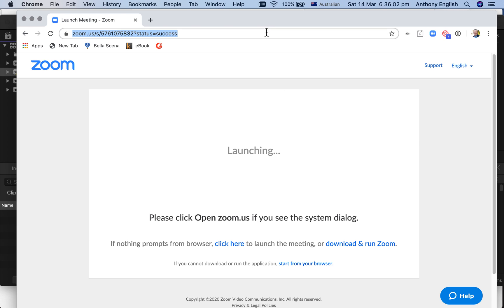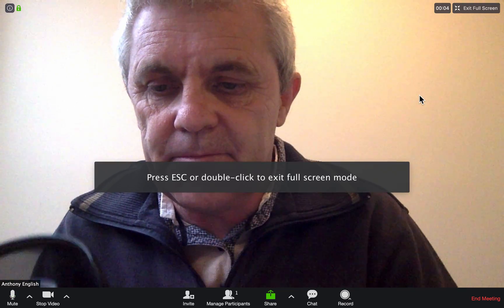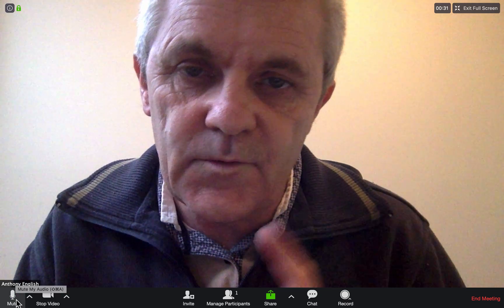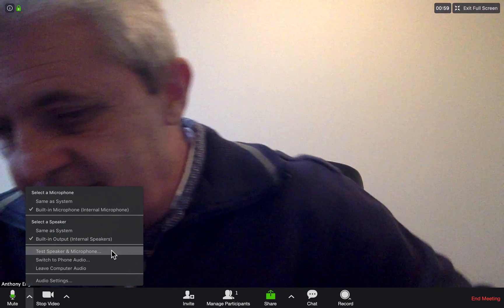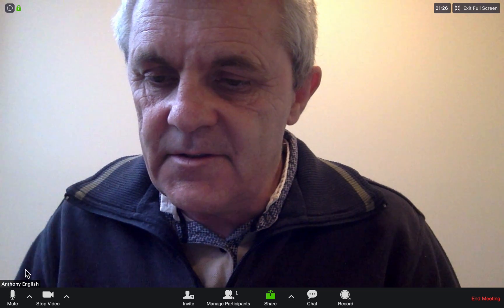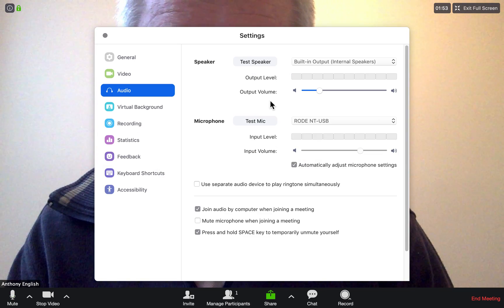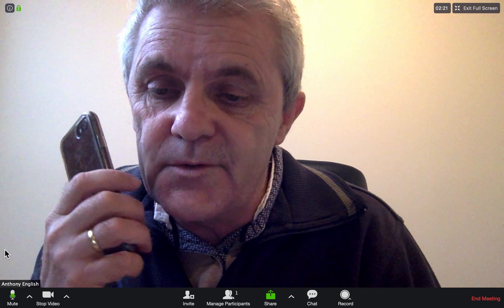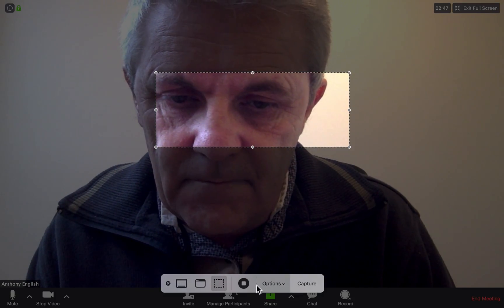Zoom: Test your Mic | Audio Not Working?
Here's how to test your mic in Zoom.

Your audio is critical to how you present on video, so it pays to test your audio before you go on a Zoom call.

If Zoom fails to detect your mic - if your audio is not working - better to find that out and fix it before you're in front of other people on the Zoom call.

If your Zoom microphone isn't working, you can try testing your mic in other apps, such as voice recording apps.

Is your mic not working in Zoom? Here's how to test it. First, you need to select a microphone when you're using Zoom video conferencing.

Once you've done that, you can speak into your mic to do a simple audio test.

Timestamps:
00:00 How to select a mic in Zoom
00:12 Host a Zoom meeting with video on
00:31 Connect an external microphone for a Zoom call
00:42 Mute yourself in Zoom
02:03 Use speakers in Zoom
03:00 Unmute yourself in a Zoom call

This Zoom tutorial applies, whether you are the host of the meeting or one of the guests.